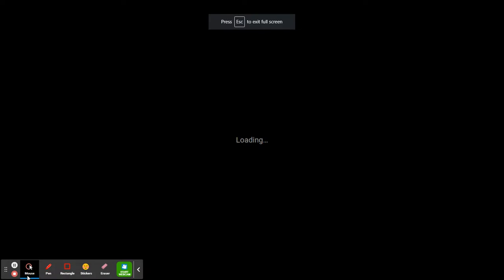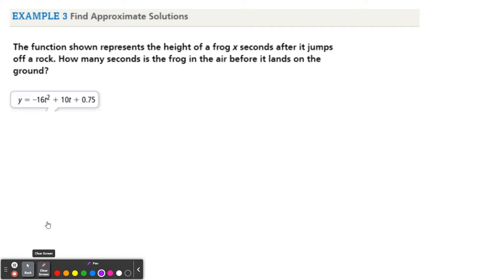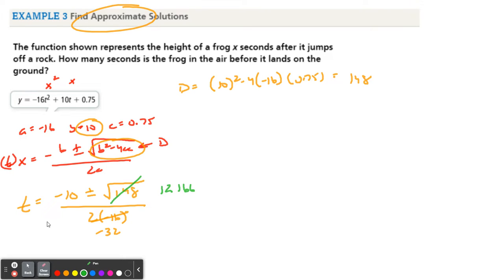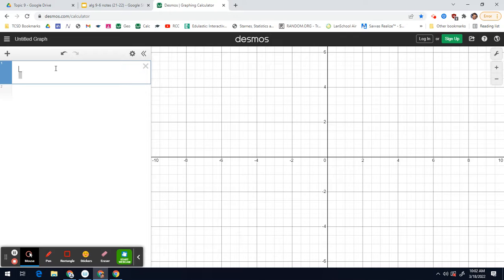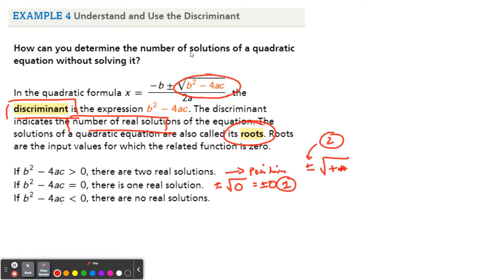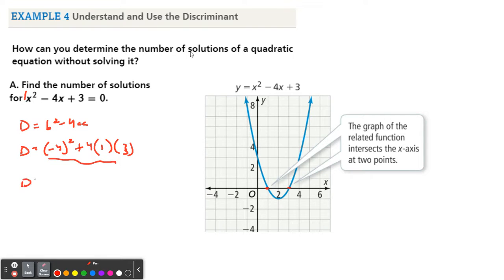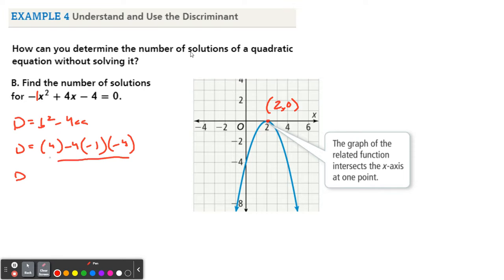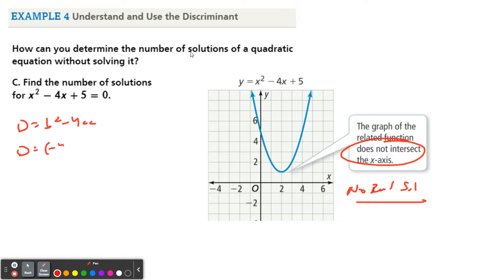alg 9-6 quadratic formula and discriminant #2